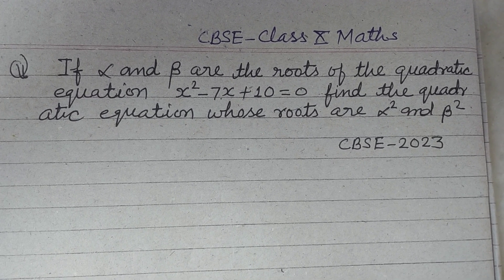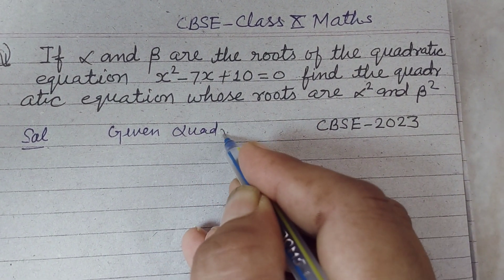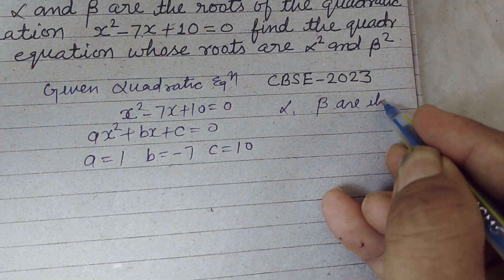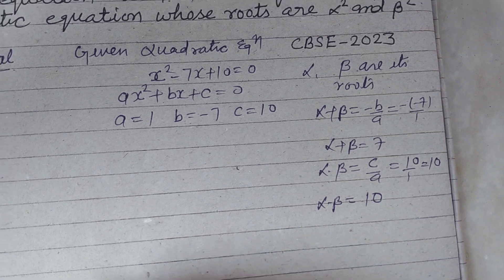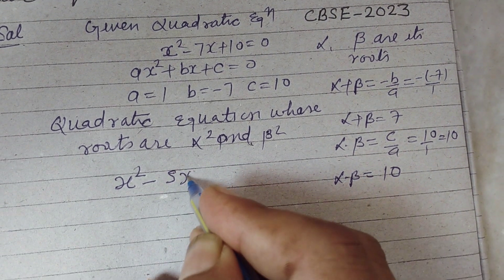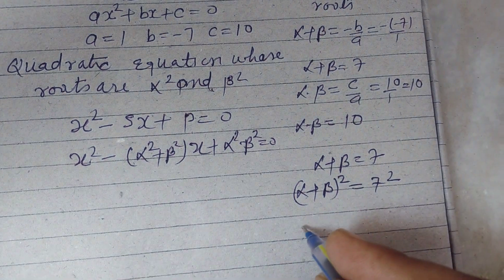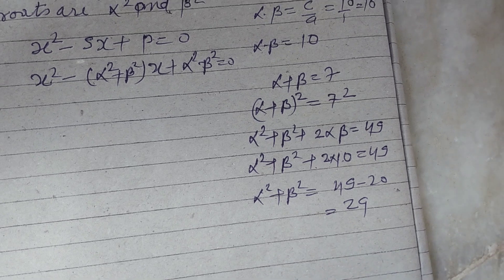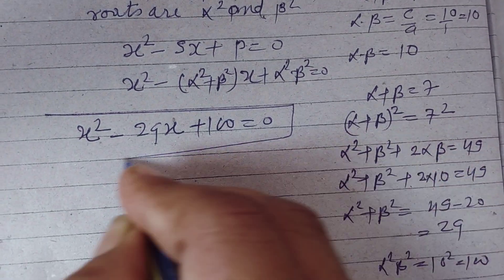If alpha and beta are the roots of the quadratic equation x²-7x+10=0 then find the equation whose...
cbse class 10 Maths 2023 question solution